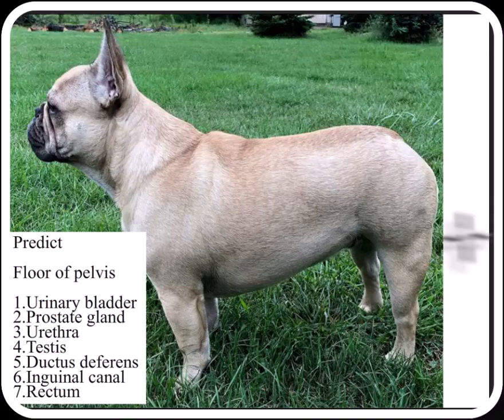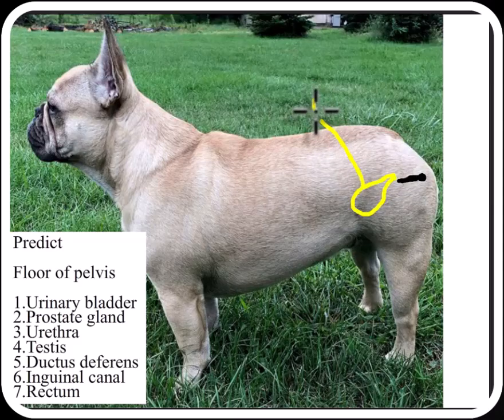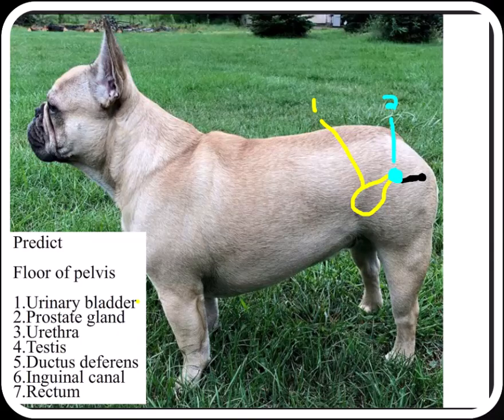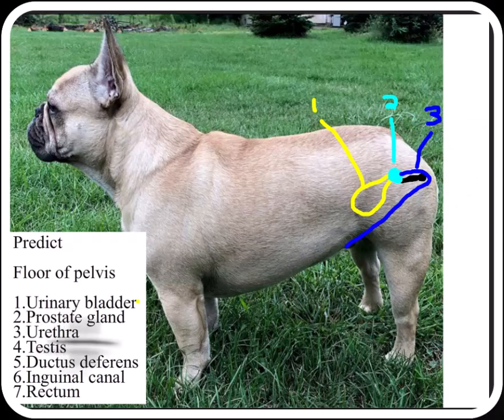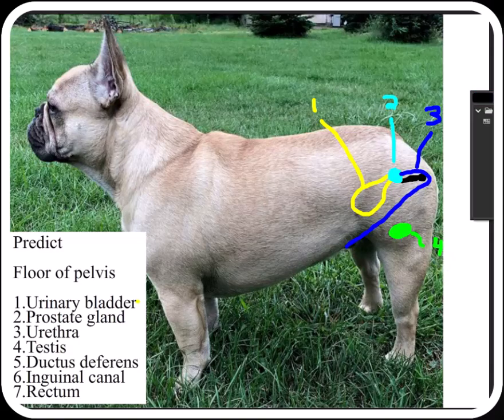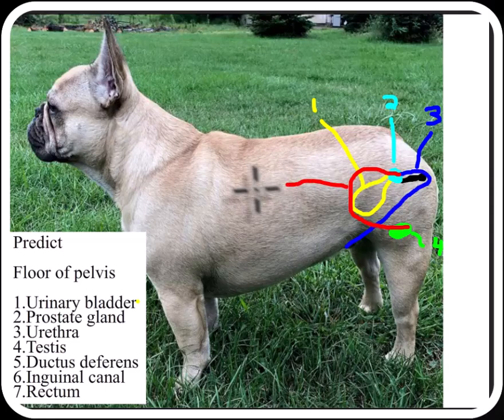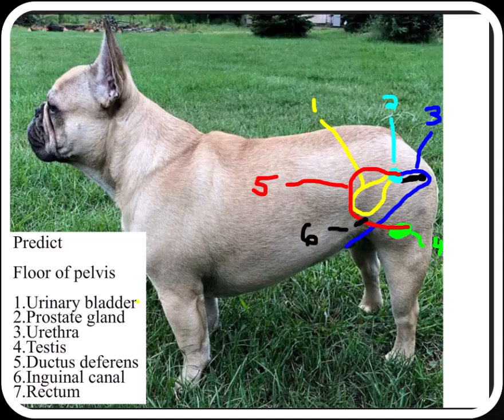Male Dog Repro Draw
This video demonstrates how to "draw" the Repro tract of the male dog.

The purpose of drawing is not to create a perfect, beautiful picture. but to organize your thoughts.

This video is from a group of videos demonstrating how to think and learn functionally about dog anatomy through quick sketches.

This is a companion exercise for Canine Veterinary Anatomy at Active Lesson Ed Tech.

Discover Active Lesson Ed Tech: an interactive platform that delivers visually captivating and immersive courses designed to cultivate spatial thinking and awareness using engaging lessons and quizzes